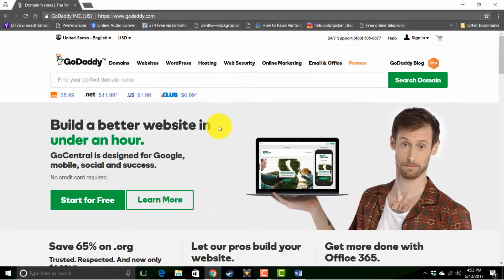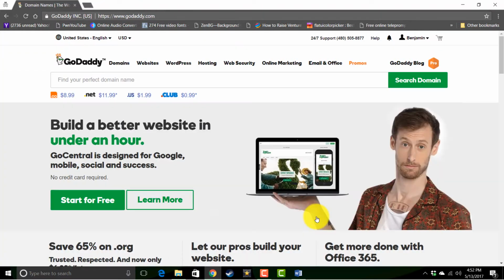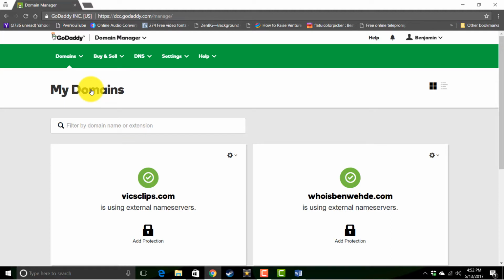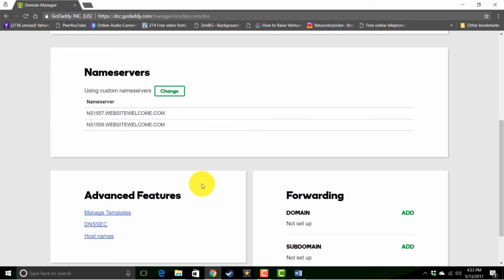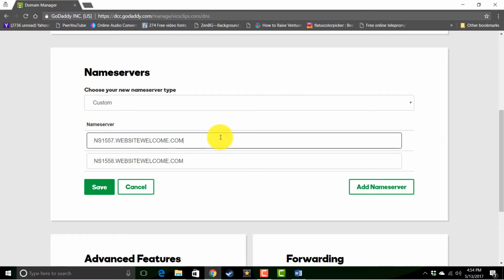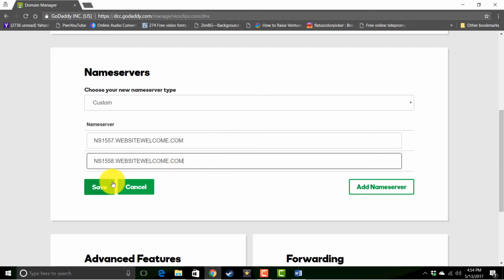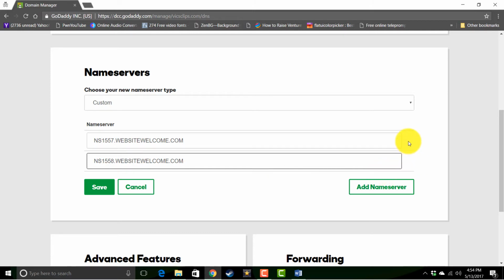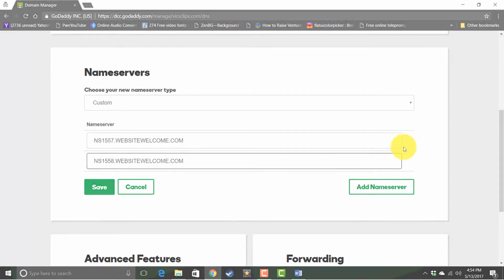How to Connect Your Domain Name to Your Webhost With Godaddy - How Websites Work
This quick video tutorial walks you through the process of connecting your godaddy domain to your hosting account.

While we see websites all the time, if you are going to start to work with them or build them, it's important to know the fundamental components that make them up.  This tutorial will start to introduce you to those basic components.

Visit the rest of the UnleashU tutorials in the series:

What is a Website? - How Websites Work

What is a Domain Name? - How Websites Work

What is Web Hosting? - How Websites Work

(You are Here - Visit the link for additional resources)
How to Connect Your Domain Name to Your Web Host

What is CPanel? - A Cpanel Tutorial

What is WordPress? A WordPress Tutorial

UnleashU - Your Full Potential Deserves This
Tutorials and Resources for Bringing Your Ideas to Life